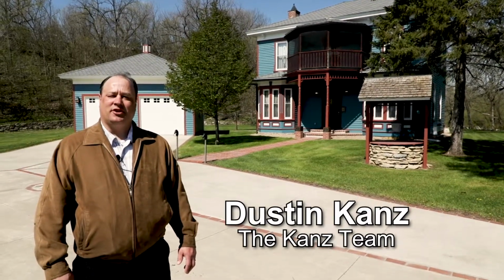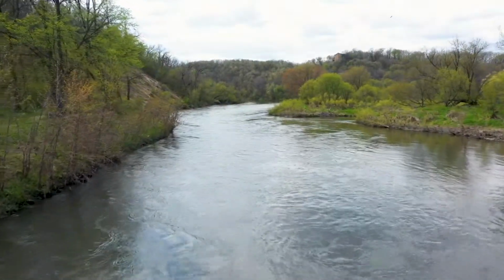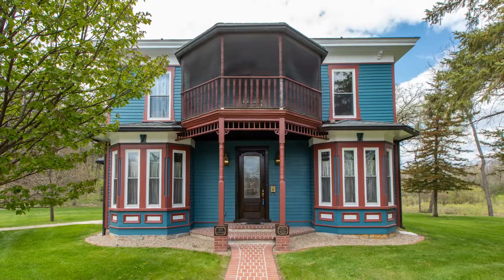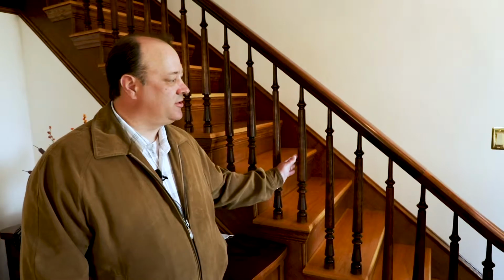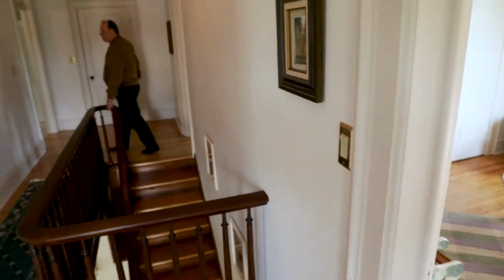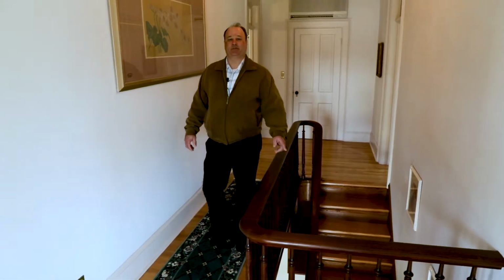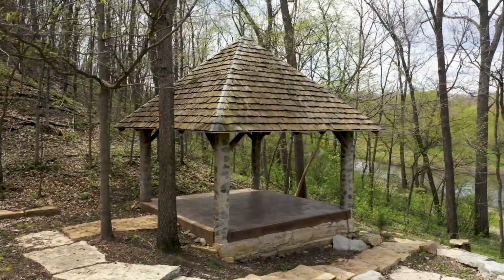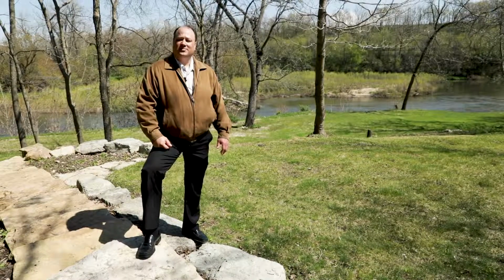795 Midland St Zumbro Falls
Historic Home Beautifully renovated and brought back to it's original glory of the 1800's. Nothing was spared in the transformation of this one time hospital into this glorious home located on the scenic Zumbro River with over 9 Acres and over 700ft of River Fronatage including your own island. This home was meticulously recreated from the studs all the way down to the original woodwork, handcrafted stairway, hardwood floors, open veranda, custom doors, and so much more all with modern conveniences of new energy efficient windows, doors, hvac and updated electrical and plumbing. Enjoy relaxing in the custom stone built gazebo with water fall overlooking the river and the abundant outdoor wildlife, fishing, canoeing and kayaking right out the back door. Lots of opportunities and life changer here!!